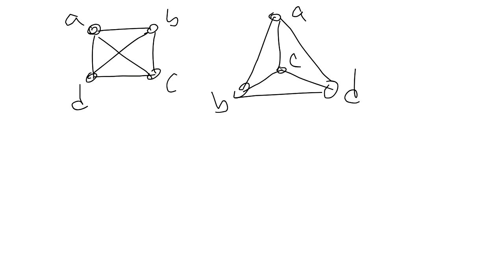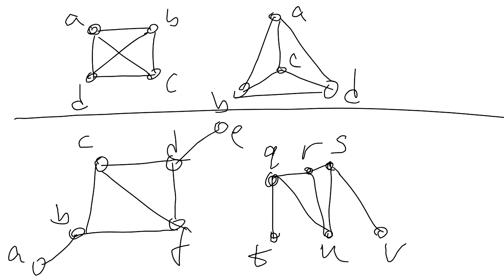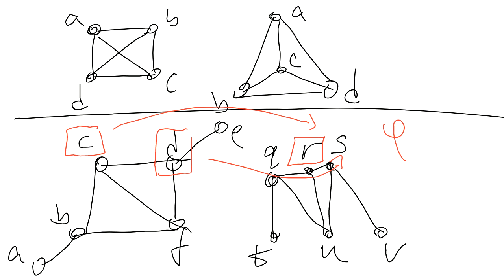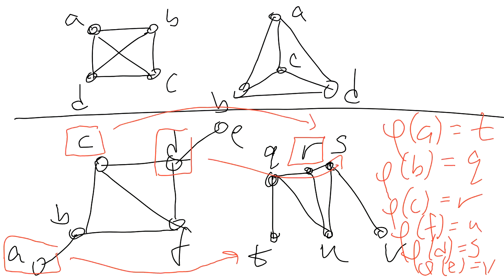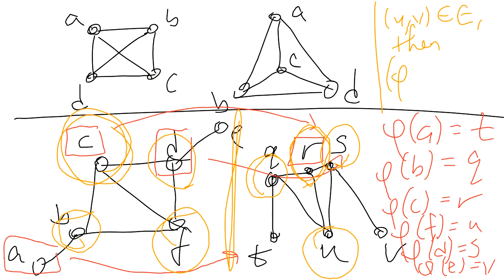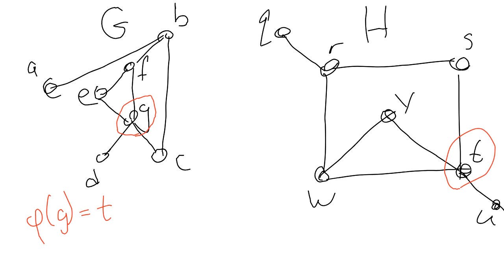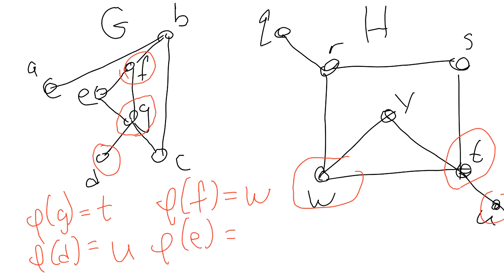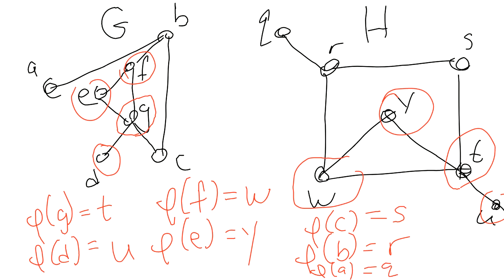Graphs - Isomorphic (example)